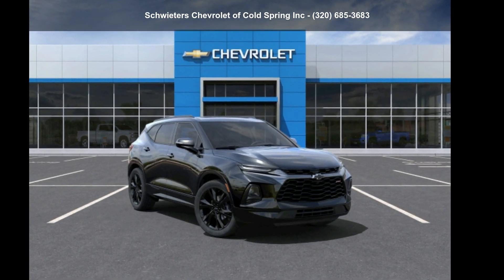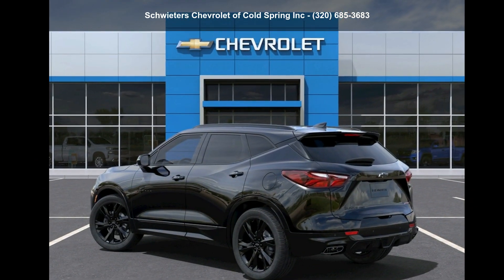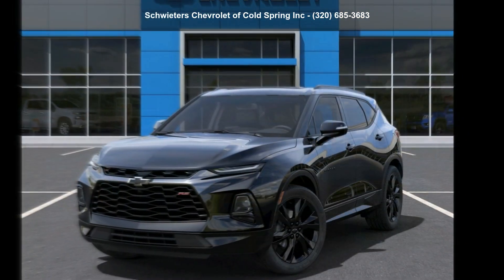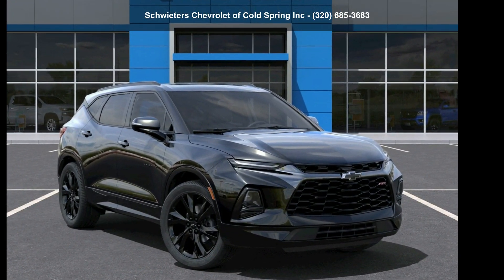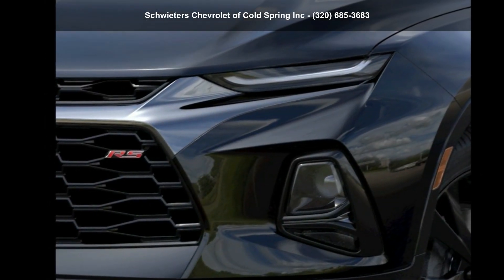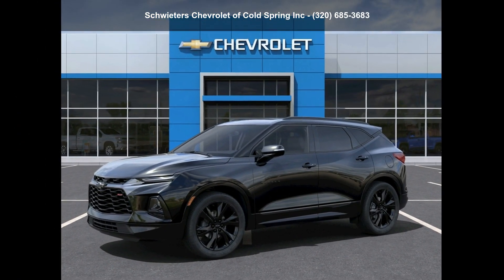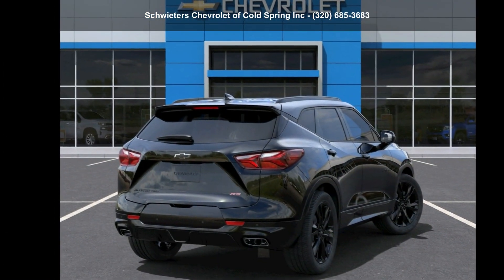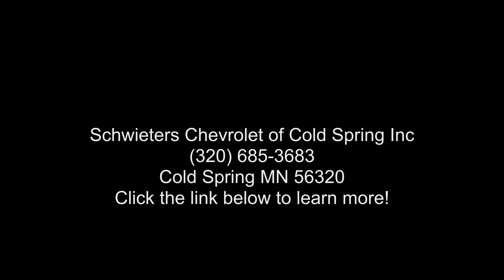2022 Chevrolet Blazer RS - Schwieters Chevrolet of Cold S...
New 2022 Chevrolet Blazer RS, black exterior, jet black, perforated leather-appointed seat trim interior, 6, 3.6l, automatic, awd, 4 doors, Stock #221410, VIN: 3GNKBKRS6NS153556,